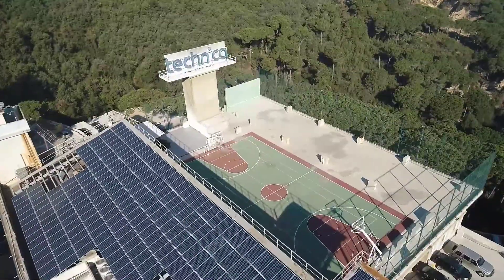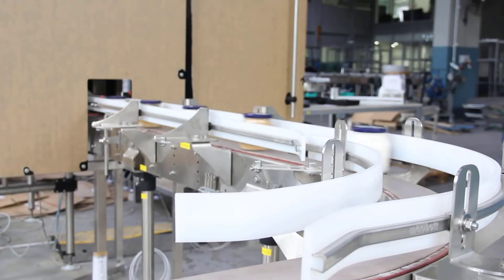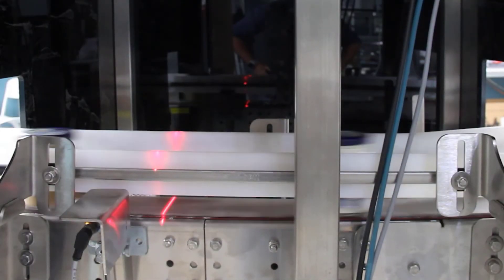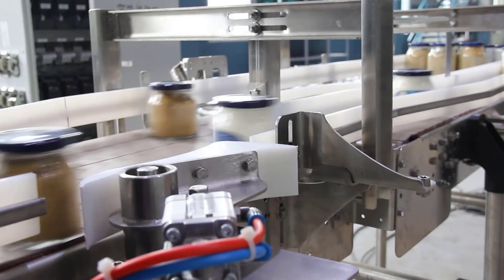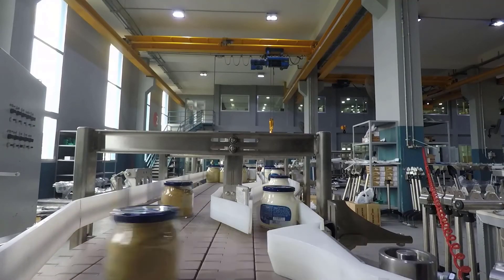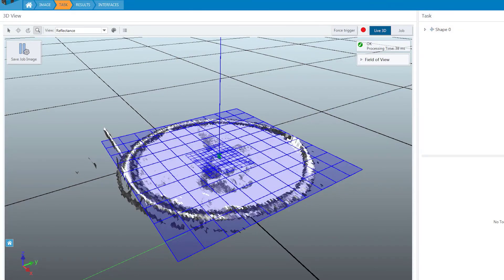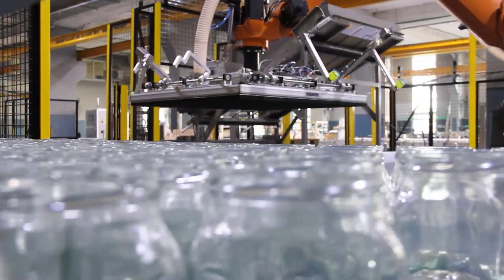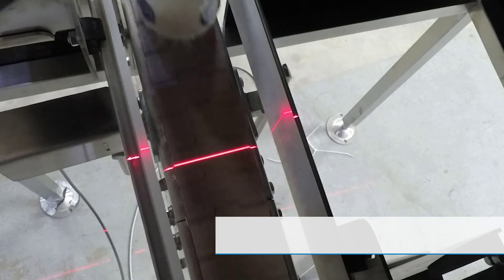Technica International secures 3D vacuum inspections with TriSpector1000 from SICK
The TriSpector1000 is a stand-alone configurable sensor for cost-efficient 3D inspections. It is perfectly suited for solving quality control applications in the consumer goods and packaging industry. Technica International cooperates with SICK since many years and uses the TriSpector1000 in a customer application for 3D inspection of glass jars.